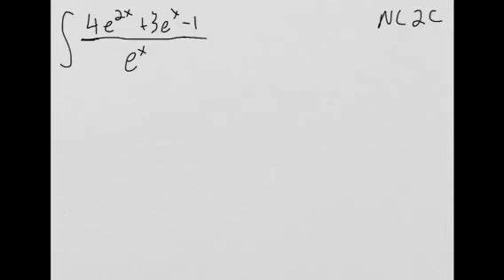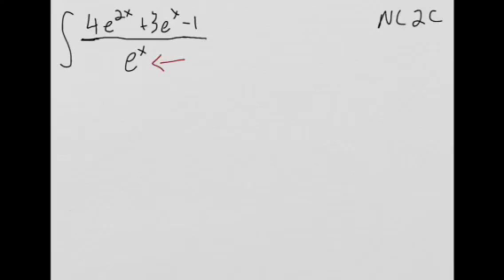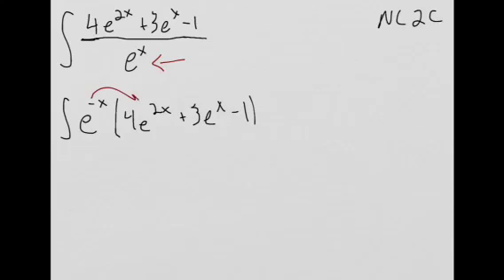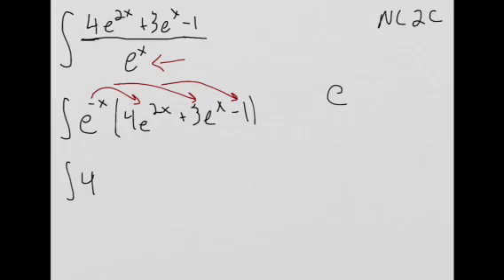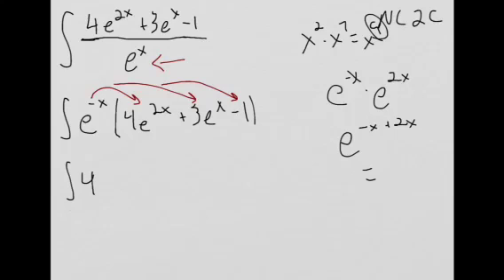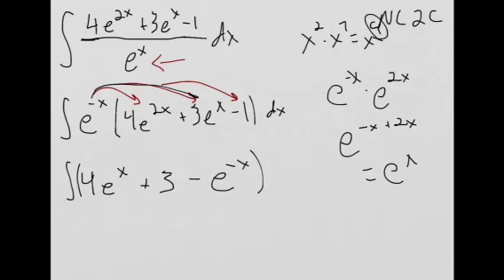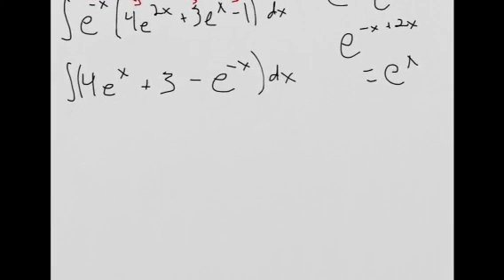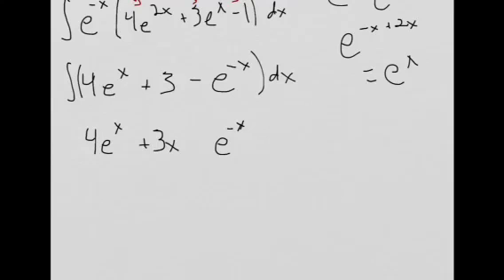Calc AB 5-1 To 5-6 Study Guide NO CALC 2d